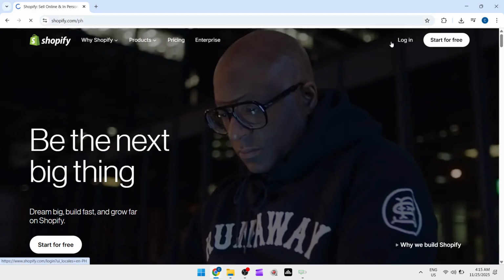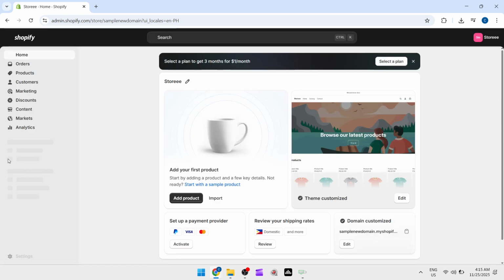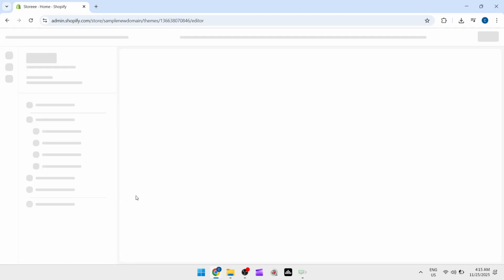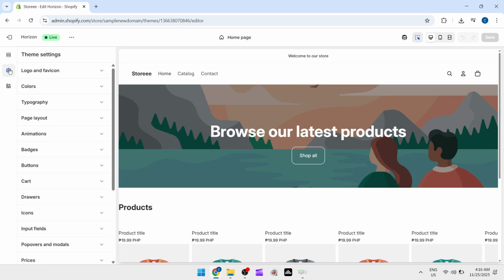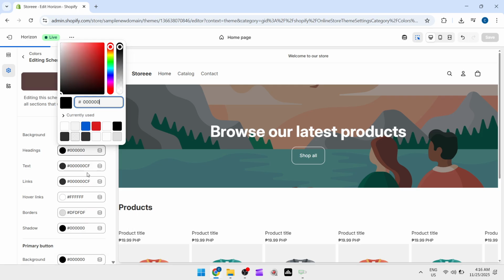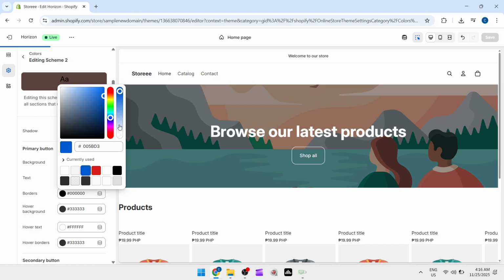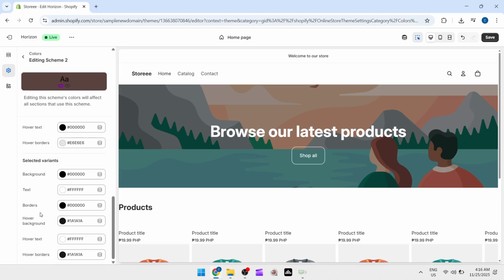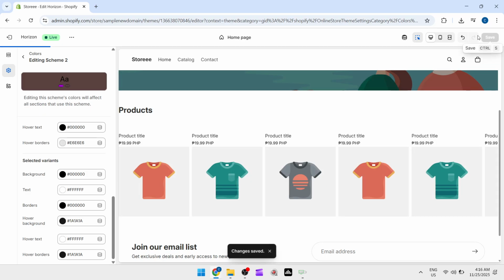How to Edit Colors in Your Shopify Theme 2026 (Store Branding Guide)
how to edit colors in your Shopify theme step-by-step and give your online store a fresh, professional look. In this tutorial, I’ll show you how to customize your Shopify theme’s color palette, change background and text colors, and adjust buttons, headers, and sections — all from the theme editor, no coding needed.

You’ll also learn how to match your color scheme to your brand identity, test combinations, and make sure your design looks great on both desktop and mobile. Whether you’re launching a new store or rebranding an existing one, this guide will help you create a clean, consistent, and visually appealing Shopify store.